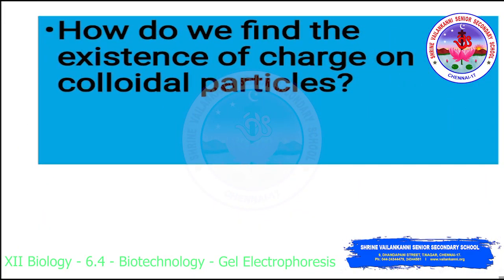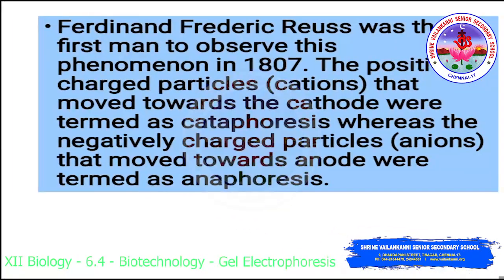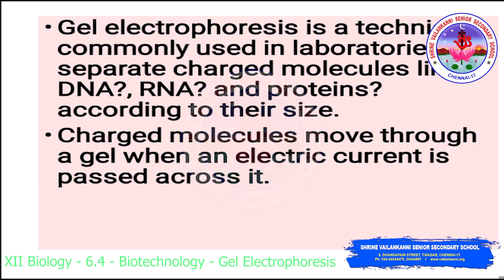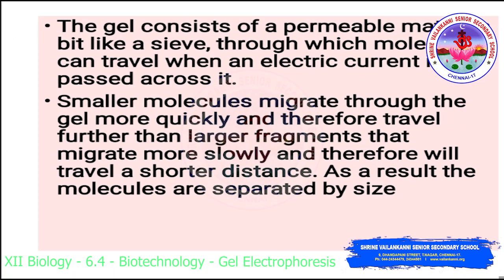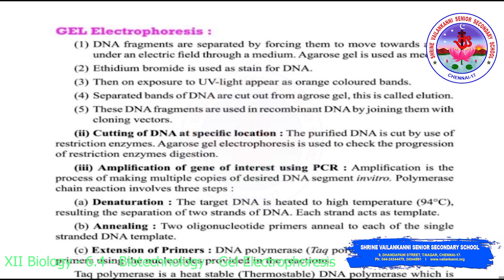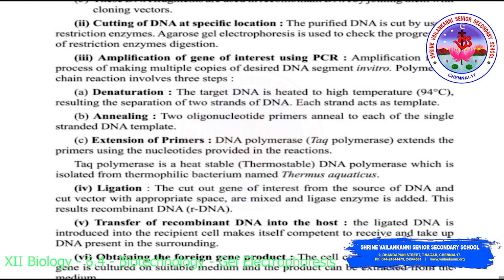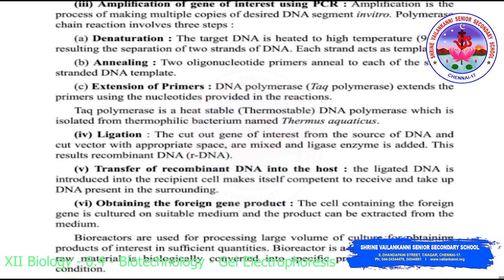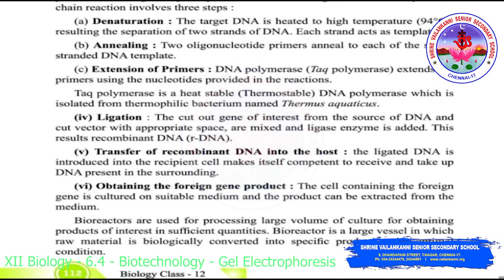SVSSS XII (12 CBSE) - Biology - 6.4 - Biotechnology - Gel Electrophoresis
SVSSS XII - Biology -  6.4 -  Biotechnology - Gel Electrophoresis
Duration: ⏲ 09m27s

Lesson Description:
Class 12,  6.4, Biotechnology: Gel Electrophoresis
This video delivers an information about Gel electrophoresis is a method for separation and analysis of macromolecules and their fragments, based on their size and charge